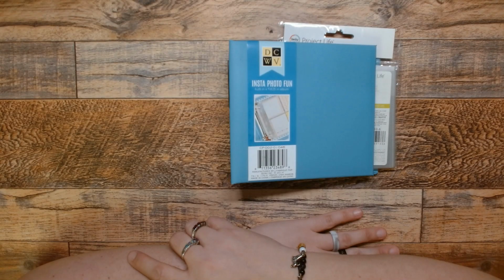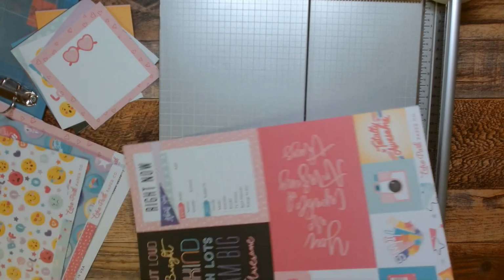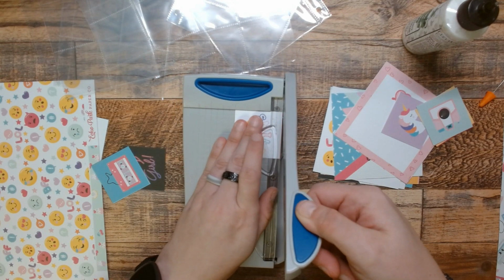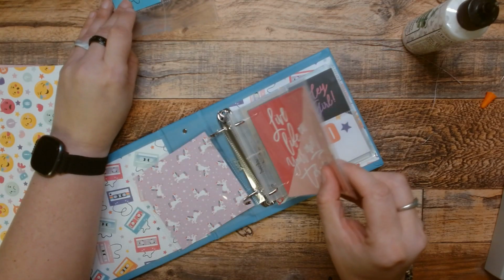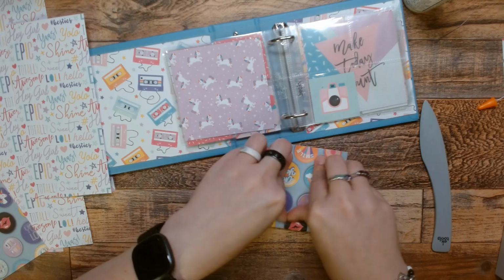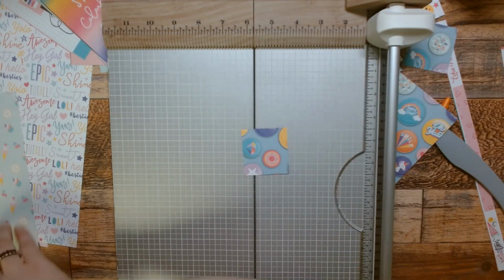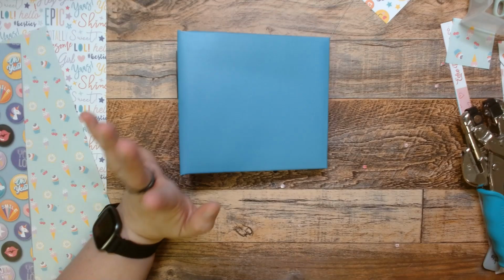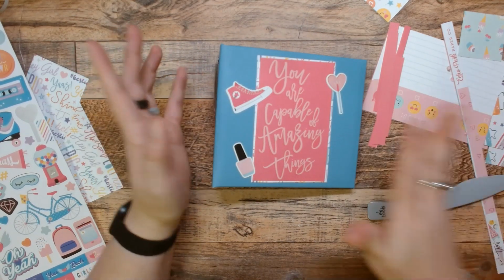How to Make a Cute Teen Girl Scrapbook | DIY Tutorial Using A Photo Album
Looking for a unique teen girl gift? Make a DIY scrapbook album with a premade kit and adorable themed paper. Follow our easy tutorial to create a one-of-a-kind keepsake.

Craft Supplies Commonly Used

We R Makers Crop-a-Dile
We R Makers Crop-a-Dile Big Bite
We R Makers Trim and Score Board
We R Makers Mini Cinch
We R Makers Corner Chopper
Sears, Roebuck and Co Catalog
Double Sided Tape
Scotch Advanced Tape Gun
Pentel Pens
Tim Holtz Walnut Stain
Ink Blenders
Sizzix Big Shot
Sizzix Sidekick

Wish List

Amazon Crafty Wish List